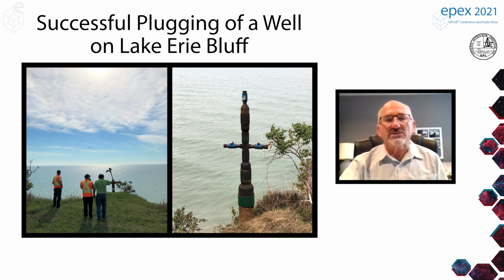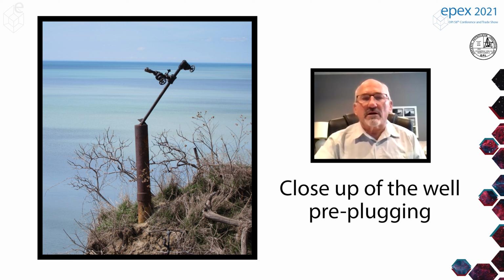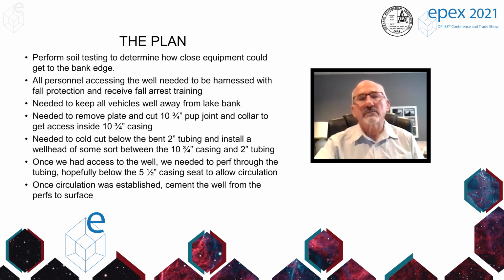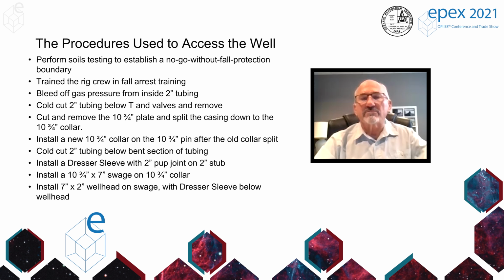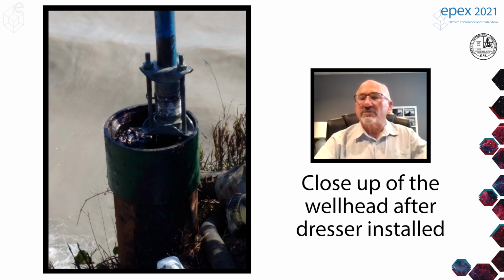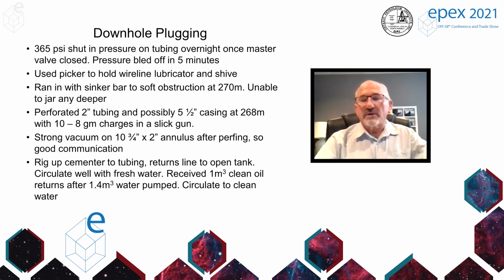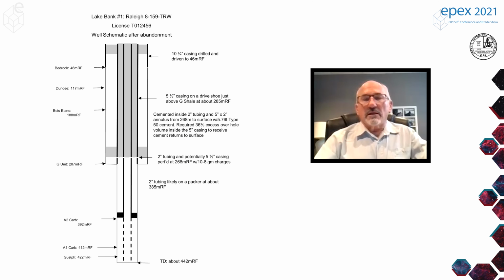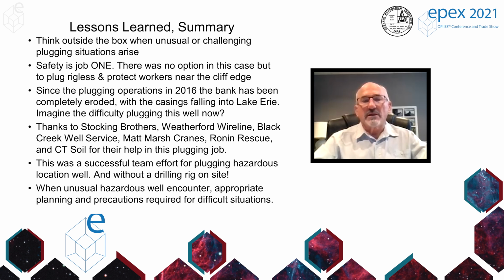Successful Plugging of an Oil Well on Lake Erie Bluff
EPEX 2021: OPI 58th Conference and Trade Show was presented June 8th, 2021. This was a free virtual even hosted on Zoom.

Block 1 - EXPLORATION AND DEVELOPMENT

Successful Plugging of a Well on Lake Erie Bluff

Presented by: Jim McIntosh, P. Eng.

Presentation written by Jim McIntosh, Jug Manocha, P.Eng. and Mark Stocking, Driller.

A well located approximately 100 meters from Lake Erie shoreline, was drilled some 80 years ago and left in an unplugged condition. This well leaked small amounts of crude oil on an intermittent basis and was added to the wells to be considered for plugging under the Abandoned Works Program. With the continued accelerated erosion of the shoreline at this location on Lake Erie, the well was at the edge of the bluff of Lake Erie with a 20-meter drop to the lake in 2016. A decision made to consider plugging the well. Additional safety precautions taken to assess the slope and area stability and to implement specialized training and procedures to work in hazardous locations. Well plugging plans and strategy developed to plug the well without a drilling rig on site using specialized low weight logging and cementing equipment strategies. Well logging results showed casing and tubing intact. The tubing was perforated and cementing conducted through the wellbore, isolating subsurface formations from the overburden and surface. The well was plugged without using onsite drilling rig in 2016. This was the first well in Ontario where drones were used, where workers worked from platforms under professional harnessed situations and where plugging completed by cement circulation without an onsite drilling rig. Subsequent follow-up site visit in 2021 showed that the well had fallen into Lake Erie, and fortunately, as the well had been successfully plugged, there was no release of oil into the Lake.
What is EPEX?
EPEX highlights the multifaceted nature of Ontario’s oil, natural gas and salt industries and how they fit into Ontario’s energy landscape. EPEX identifies opportunities to help other energy sectors. After all, we’re all doing the same thing but in different ways -- and that is why the OPI and OGSR Library wanted to bring everyone together.
Each one of you is an important collaborator in this conference and your participation highlights the multidimensionality of our energy sector in Ontario.
The EPEX logo is a tesseract, a four-dimensional shape with 24 faces, chosen to represent the complexities and multiple layers of energy production in Ontario.
EPEX is about more than prospects – it’s about exploring.

All information contained herein is provided to users "as is". In no event shall OPI, OGSR Library or any third parties mentioned in the video be liable for any damages whatsoever (including, without limitation, direct, incidental or consequential damages, lost profits, or damages resulting from lost data or business interruption). Before acting on the information in this video you must verify it with a competent authority. Mention of various companies or governments in any video does not constitute an endorsement by these entities.

With Thanks to:
Jim McIntosh (presenter)
Matt Dupont (video editor)
Ben “DJ Benane” Somers (original soundtracks)